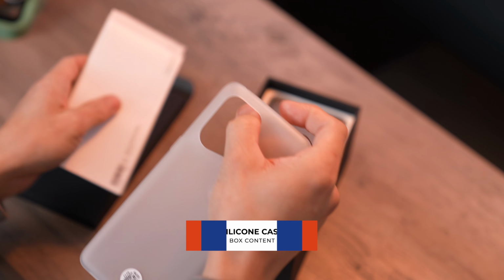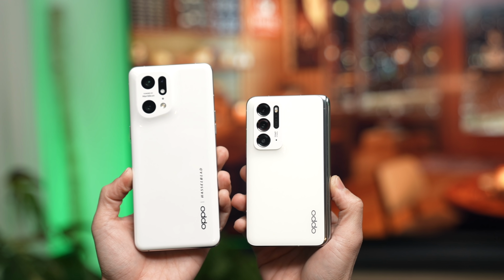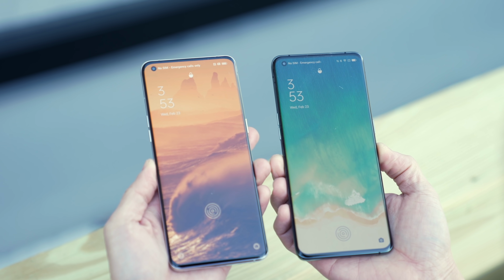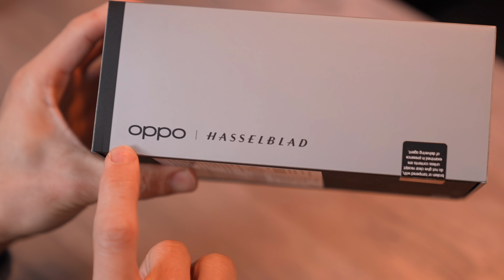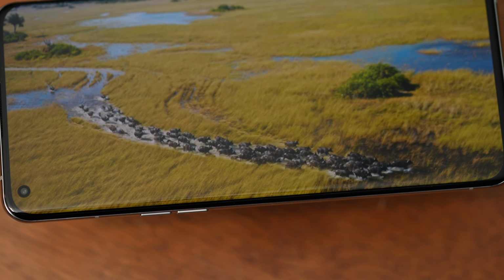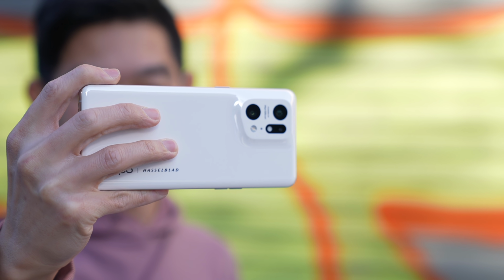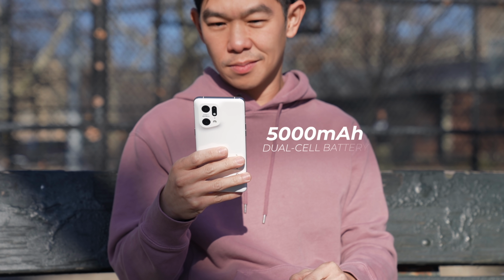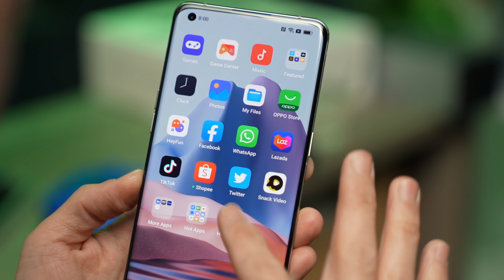OPPO Find X5 Pro Unboxing and Hands on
OPPO's new Find X5 Pro is a solid follow-up to the Find X3 Pro. In this video we'll talk about what's new, and take the camera for a spin to see if the new MariSilicon X Imaging NPU and the Hasselblad partnership make a difference.

or use the code GADGETMATCH

Try it risk-free with Nord's 30-day money-back guarantee!

CHAPTERS:
00:00 Intro
00:33 Unboxing
01:00 What’s New?
04:44 Key Features
05:50 High End Specs
06:46 Dual Flagship Cameras
09:21 Battery & Charging
10:05 The Future of ColorOS